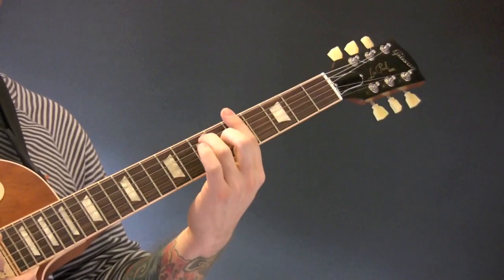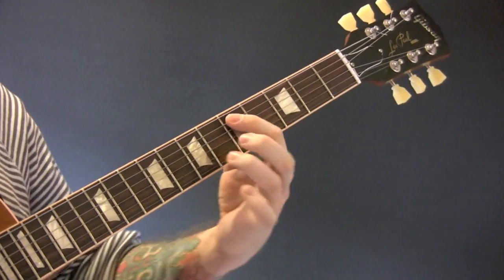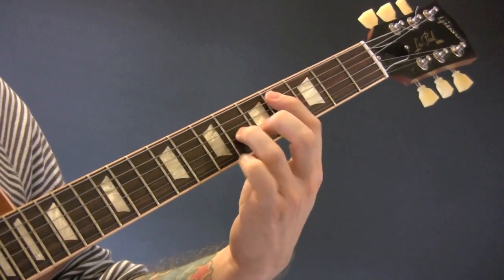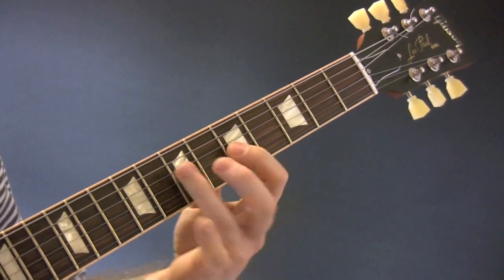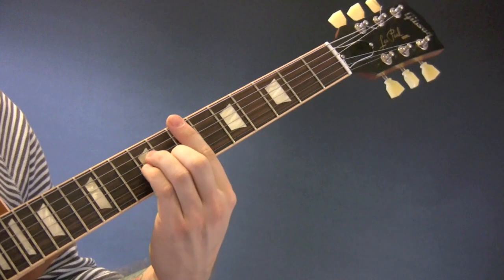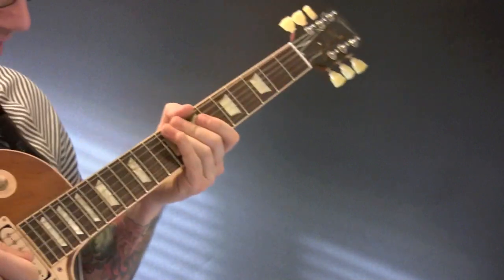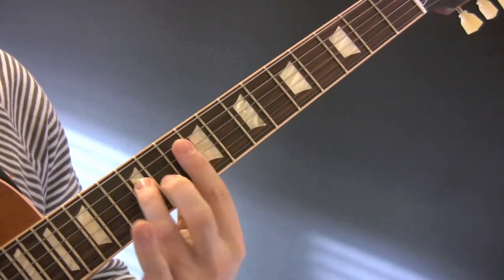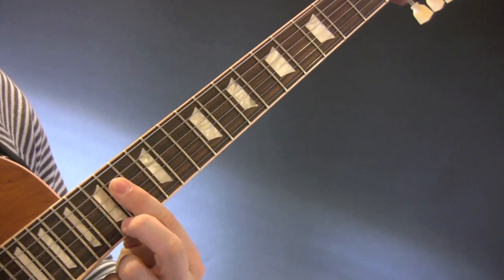How To Play Beggin By Madcon On Guitar